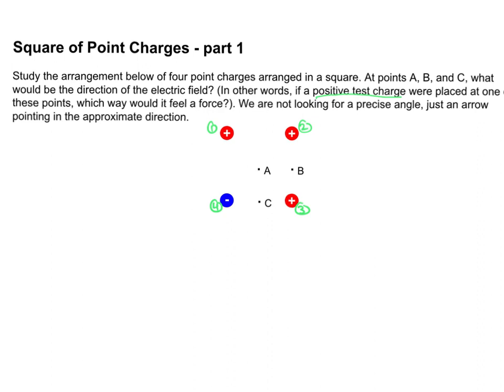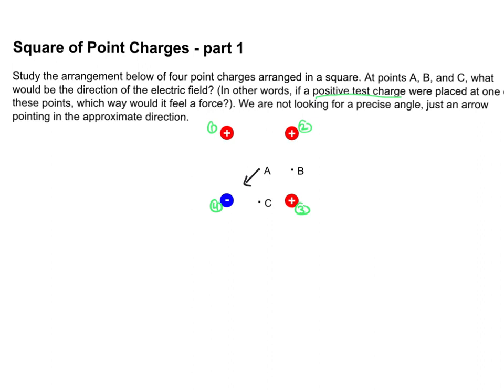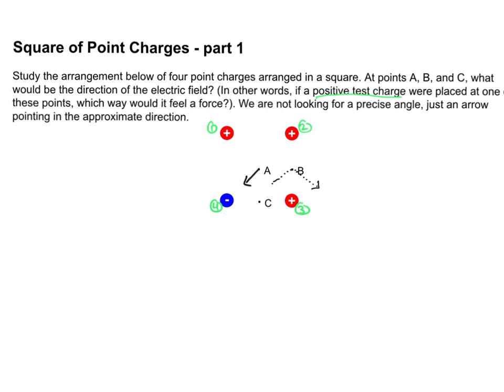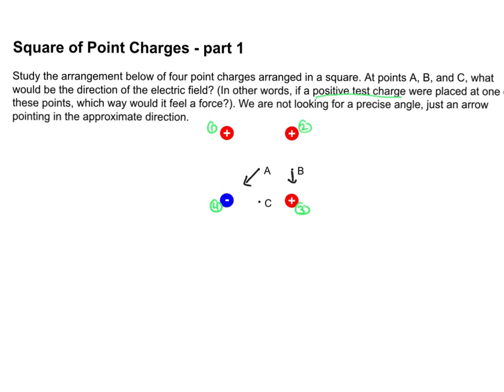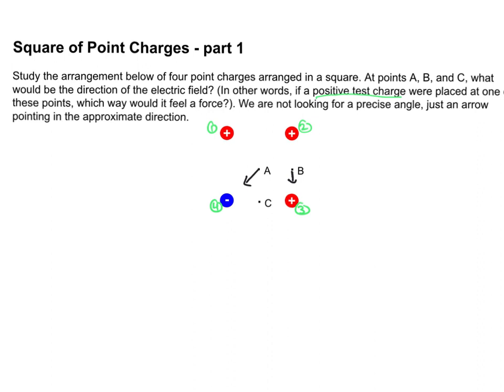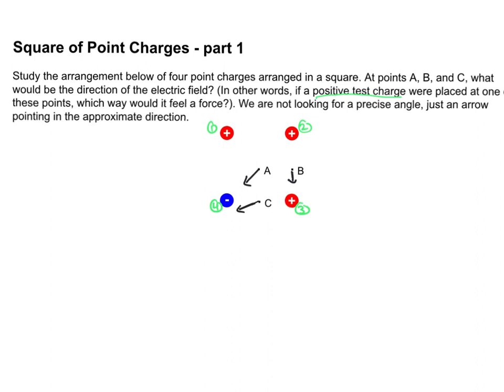Square of point charges part 1